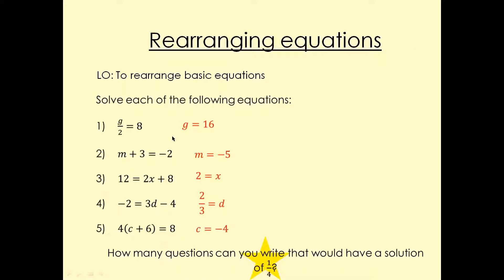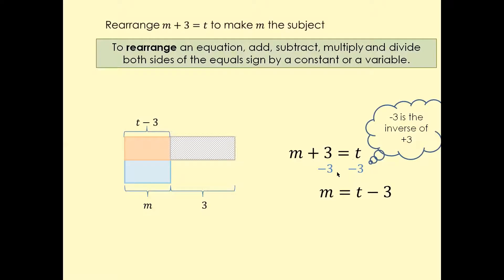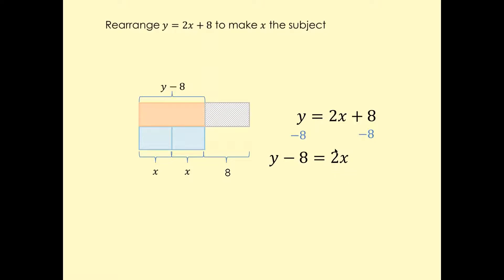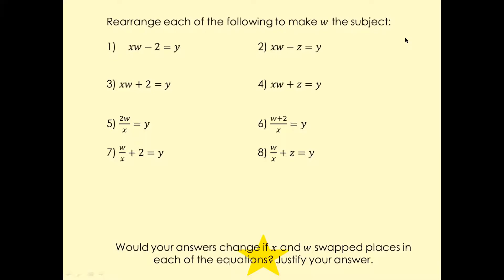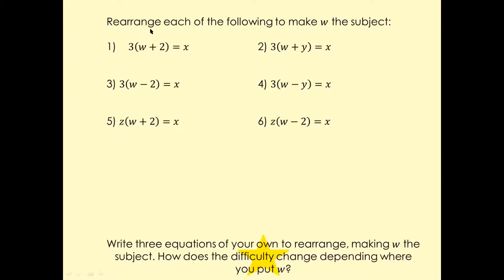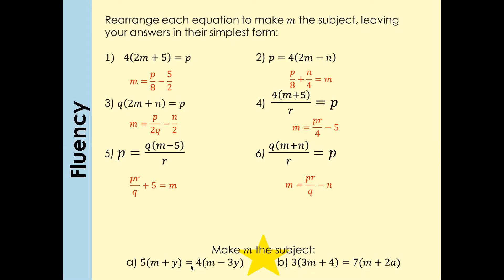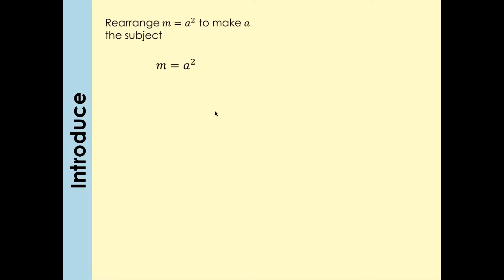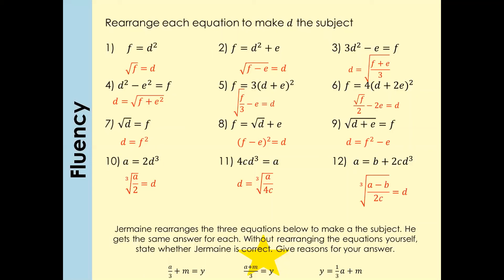Rearranging equations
Rearrange equations to change the subject (one step)
Rearrange equations to change the subject (two step)
Rearrange equations to change the subject involving brackets